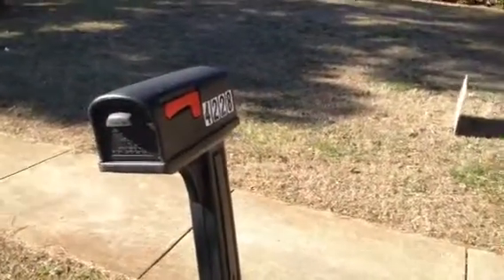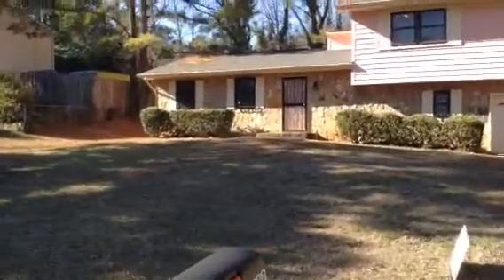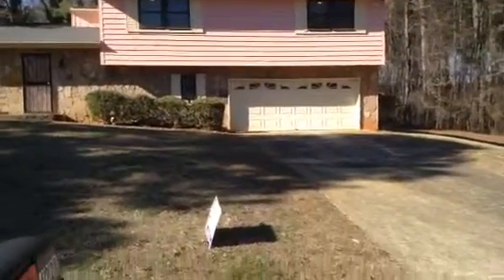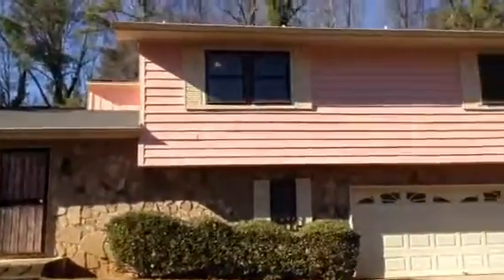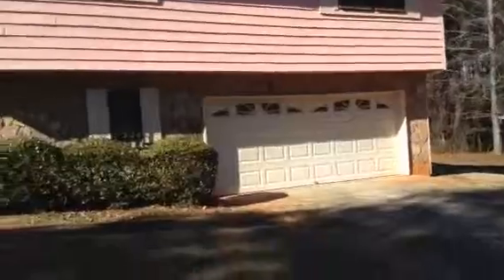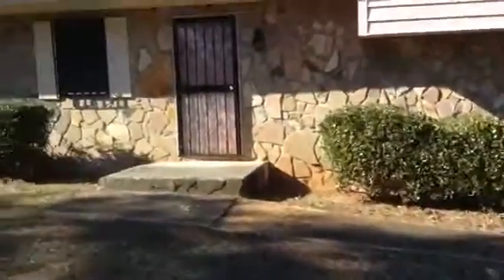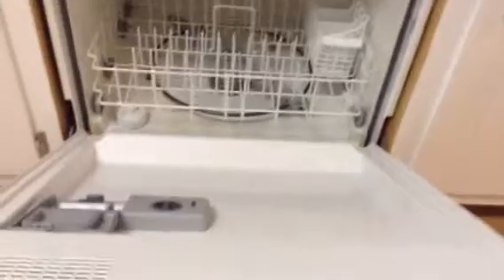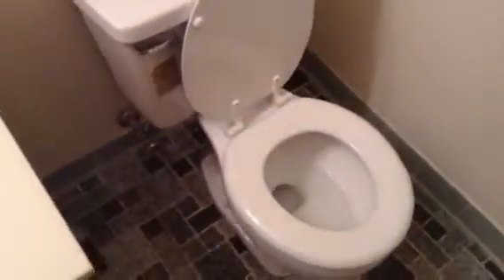4228 Pepperdine Drive Move In Inspection 1/30/2015